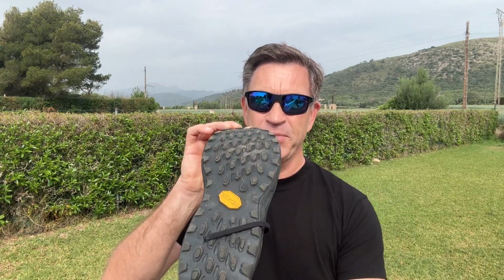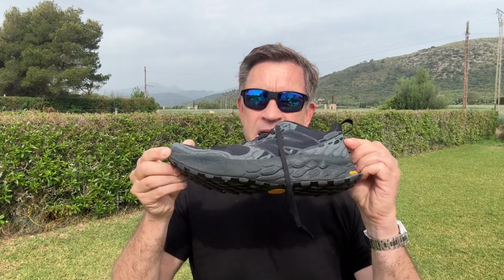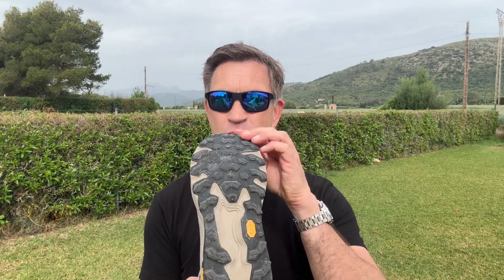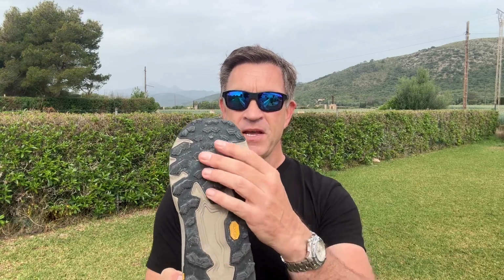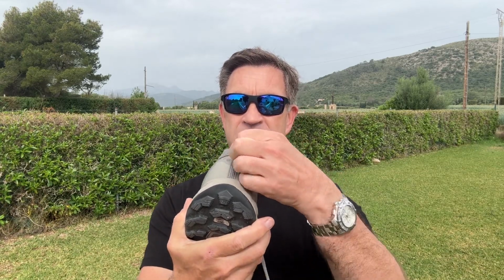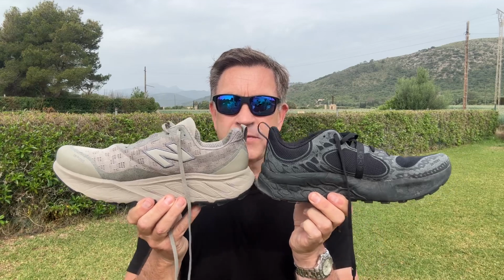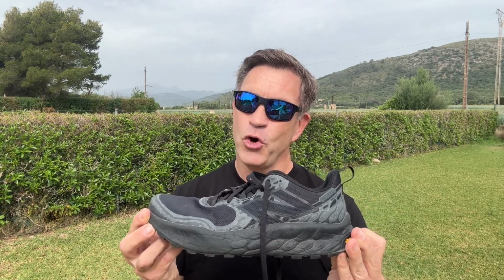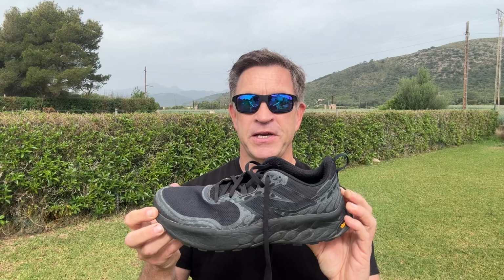New Balance Hierro V8 vs V9 - Should you buy?